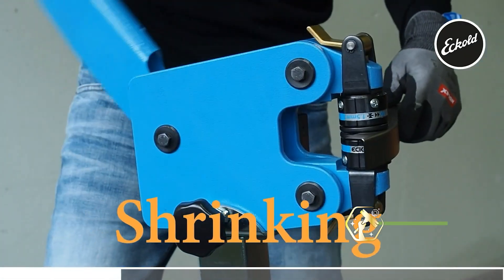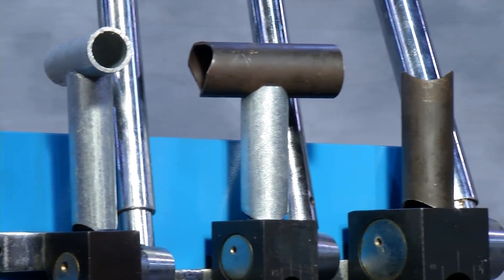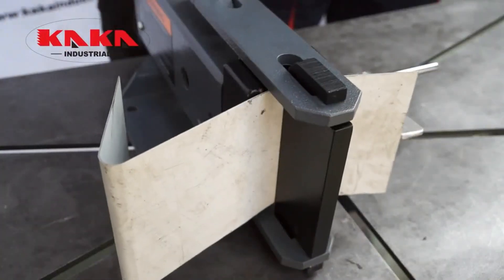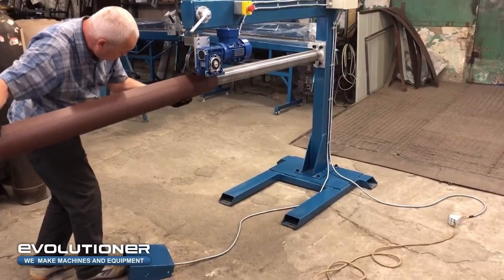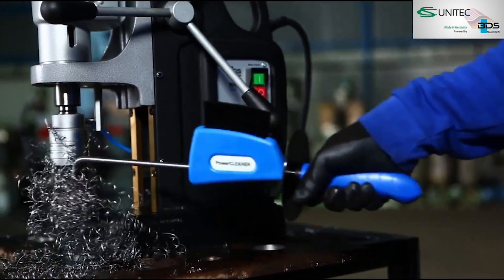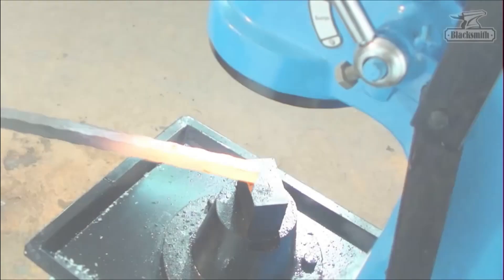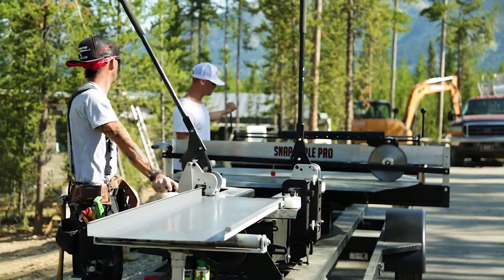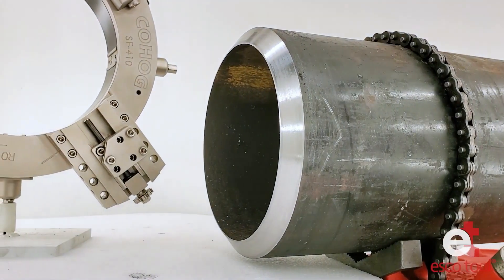20 Powerful Metalworking Tools That Every Fabricator Needs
Unlock the full potential of your metal fabrication skills with these 21 incredible metalworking tools! Whether you're a professional fabricator, welder, blacksmith, or serious DIYer, this handpicked list features the best machines and gadgets to cut, bend, notch, shear, and shape metal like a pro. From the Roper Whitney Handformer HF 10 to the mighty ESCO COHOG Split Frame Machine, each tool in this video is built for serious performance, durability, and efficiency.

Links:
Roper whitney ECKOLD Handformer HF 10

KAKA industrial KHS-40 Manual Guillotine Metal Shear

Bolton Tools - UBM-30 - Compact Roll Bender

KAKA Industrial FB-4 4-INCH HAND OPERATED STEEL BENDING BRAKE

CS Unitec POW 200 Metal Swarf Cleaning Tool

Penguin Manual metal strip bending plier

Swenson Shear Roof Cutting Tools Heavy Duty Pivot Shear

ESCO Tool Co COHOG Split Frame Clam Shell machines